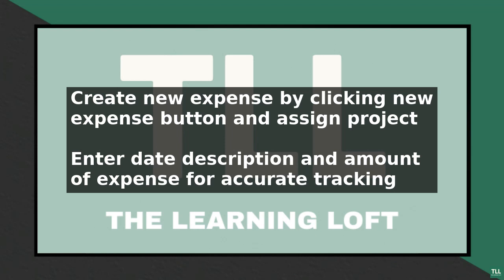How To Manage Bill4Time Expense Tracking (2025)